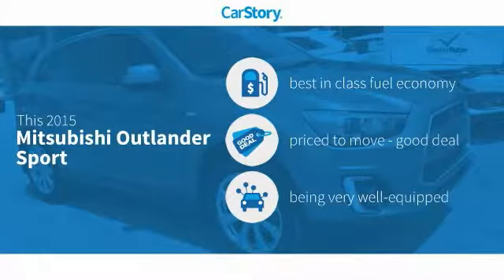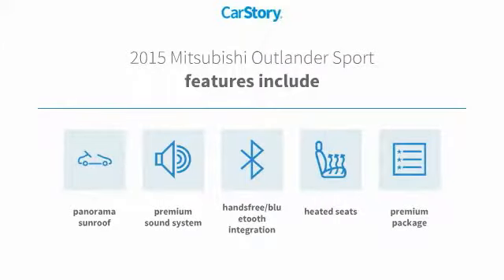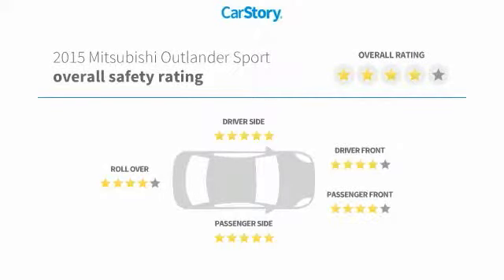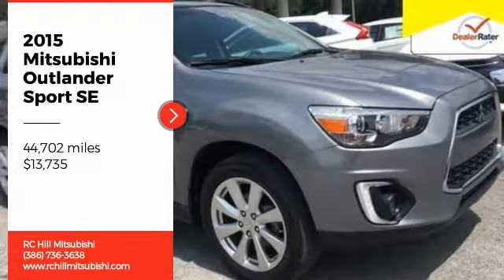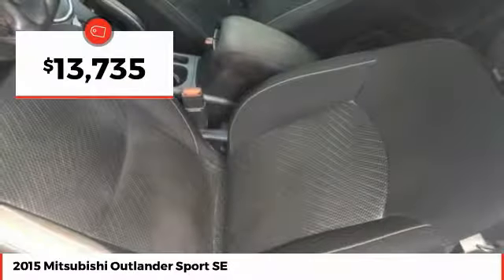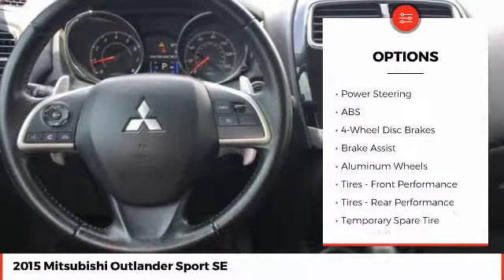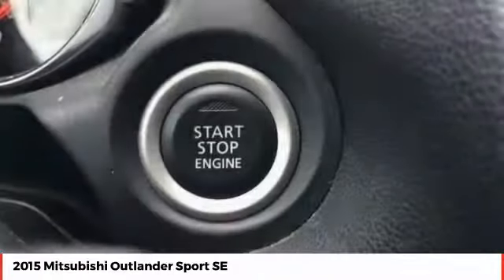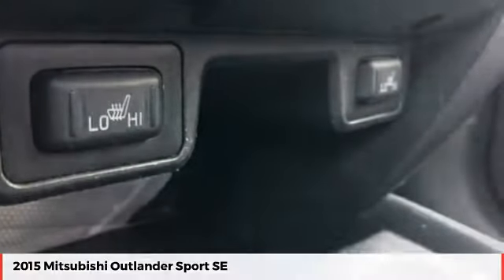2015 Mitsubishi Outlander Sport DeLand Daytona Orlando FE023324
2015 Mitsubishi Outlander Sport SE - $13735

LIFETIME LIMITED WARRANTY, ** PREMIUM PACKAGE- $2,100 OPTION, ** ONE OWNER, ** CLEAN AUTOCHECK, ** PANORAMIC MOONROOF, ** BLUETOOTH HANDS FREE CALLING, ** POWER SEAT, ** FLORIDA CAR, ** LOCAL TRADE-IN, ** 700 WATT PREMIUM SOUND SYSTEM, ** HEATED SEATS, ** ORIGINAL FACTORY WARRANTY REMAINING. Recent Arrival! 2015 Mitsubishi Outlander Sport SE Gray CVT with Sportronic FWD 2.0L I4 MIVEC DOHC I4 ** PRICE INCLUDES OUR COMPLIMENTARY Worry Free 6 MONTH/ 6,000 MILE WARRANTY and A FREE AUTOCHECK vehicle History Report. This Vehicle PASSED OUR MULTI-POINT SAFETY INSPECTION, WE SMART PRICE OUR INVENTORY, OUR BEST PRICE IS UP FRONT- NO NEGOTIATIONS NECESSARY. PLUS, OUR SALES STAFF IS NON-COMMISSIONED. WHICH MEANS, NO PUSHY SALESMAN. IT'S A VERY FRIENDLY ATMOSPHERE. You deserve a No-Bully car buying Experience. Used Cars may not have Second set keys, floor mats, or owner's manual. We will be happy to obtain extra one's for you at our Dealer cost.